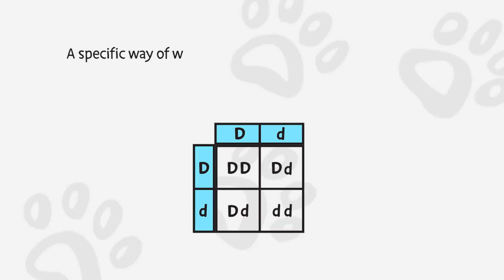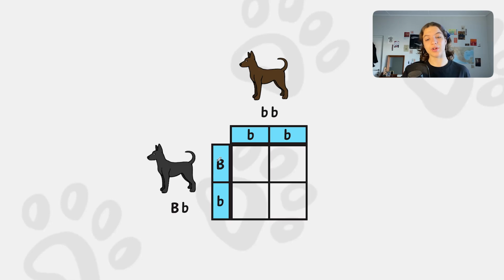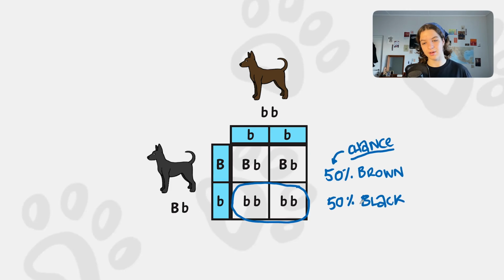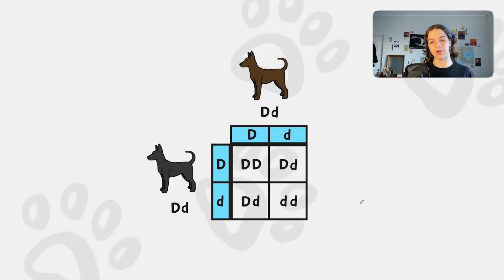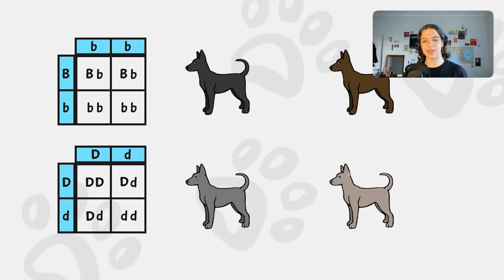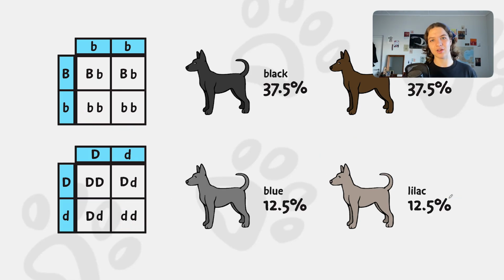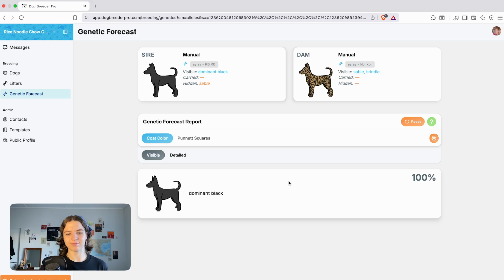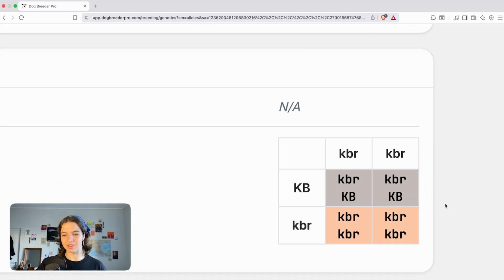Punnett Squares for Breeders (with examples)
If you have any interest in dog breeding, you've come across Punnett squares, which some of you might remember learning about in high school and other might not. and that's okay! This video will give you a quick overview of what Punnett squares are and how they are used in dog breeding. 🐕

Chapters:

0:00 Intro
0:18 Simple Definition
0:36 Demo
3:35 "Stacking" Squares
5:05 One More Example
6:32 Outro

Dog Breeder Pro is breeding management software used by breeders in 35+ countries. Manage pedigrees, health records, litters, breeding cycles, contracts, waiting lists, and finances — all in one platform.